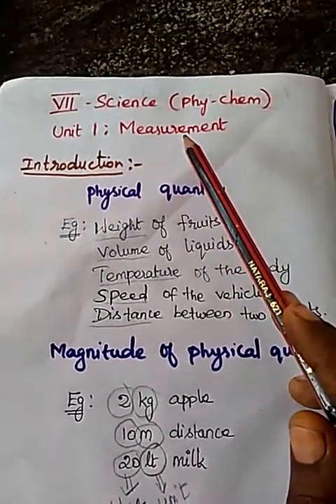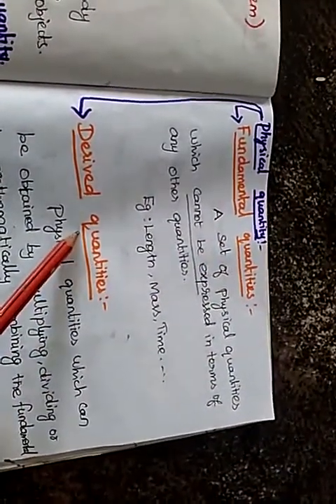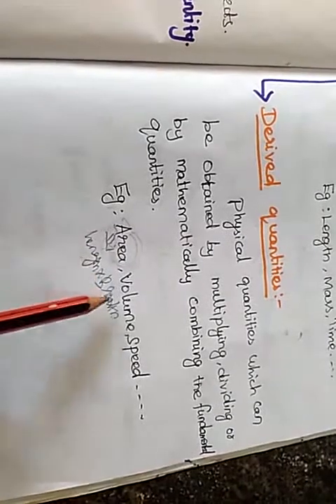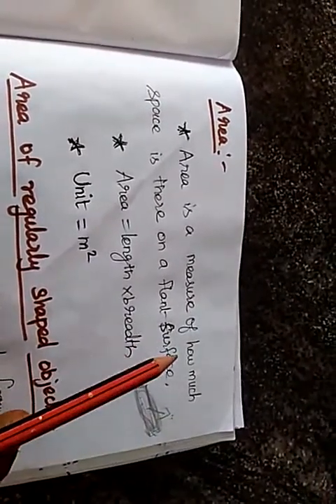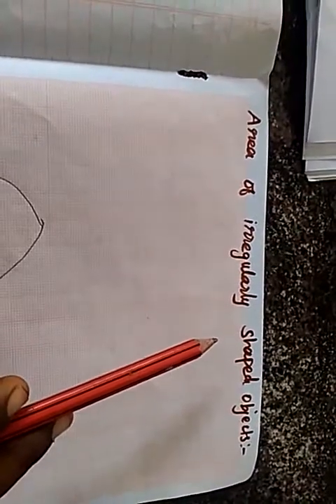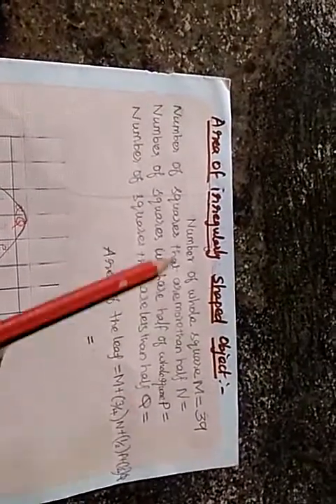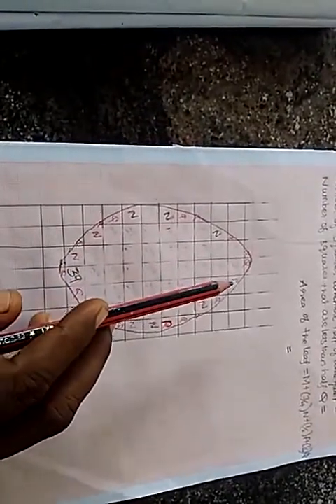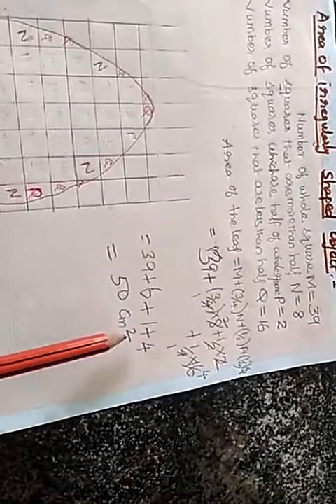7 std sci (phy-chem)unit1